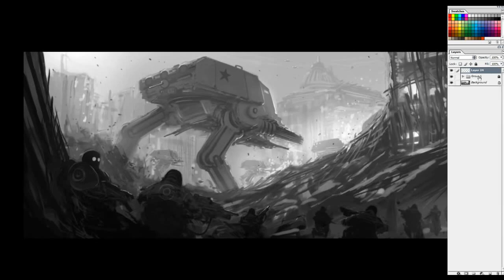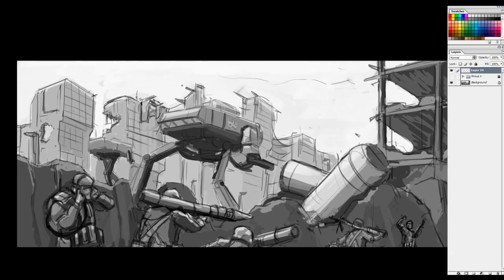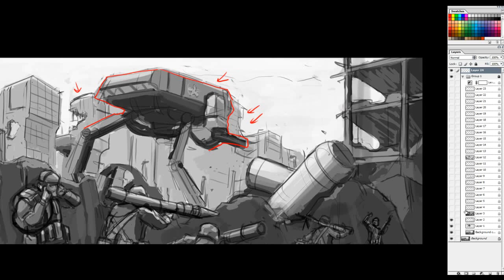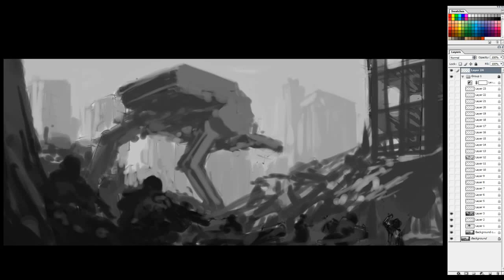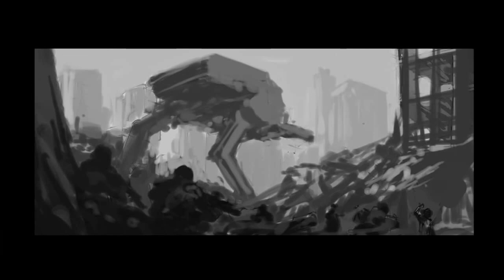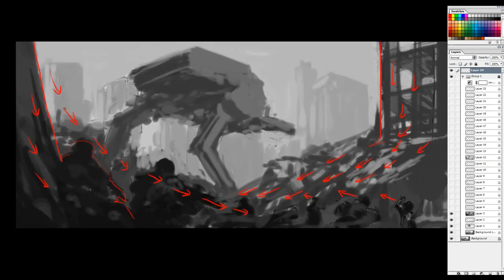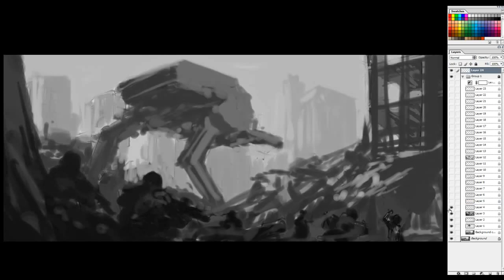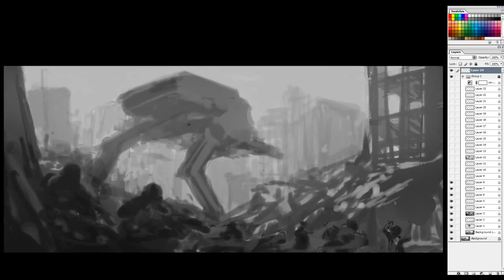Tutorial - dibujo de ciencia ficción. part1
tutorial de dibujo digital